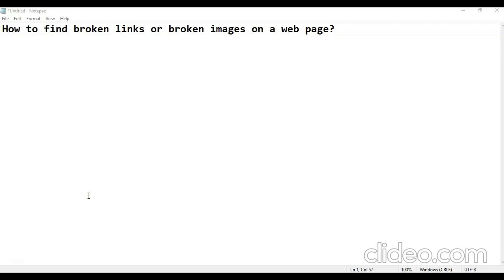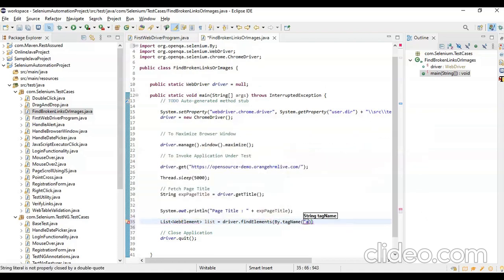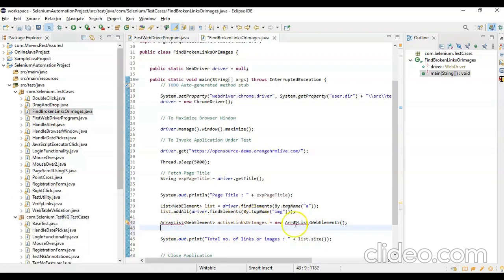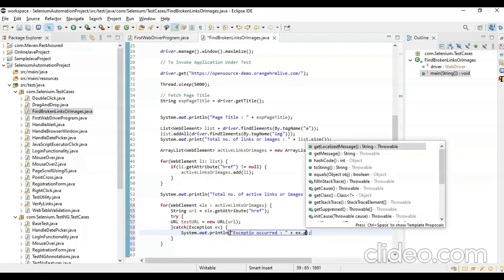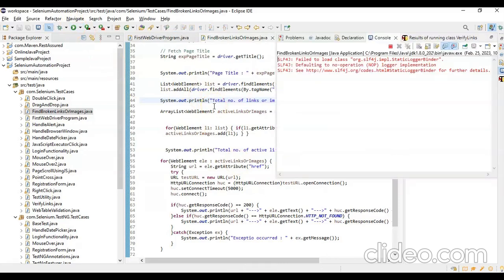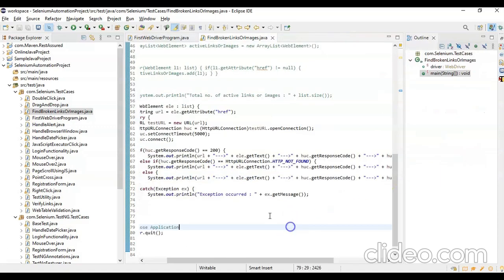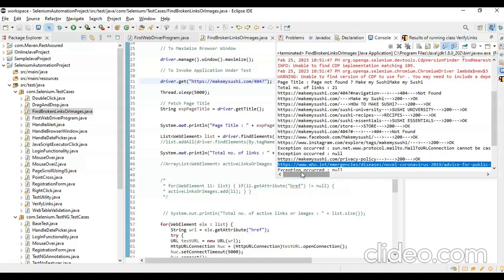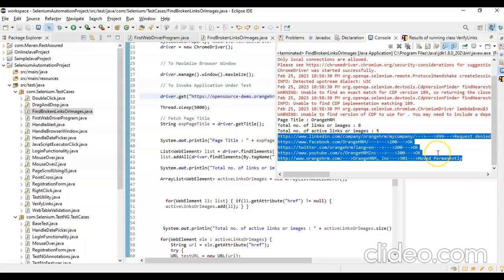How to find broken links or images on a web page in Selenium?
1. What is a broken link or a broken image?
2. How to find broken links or images on a web page programmatically?